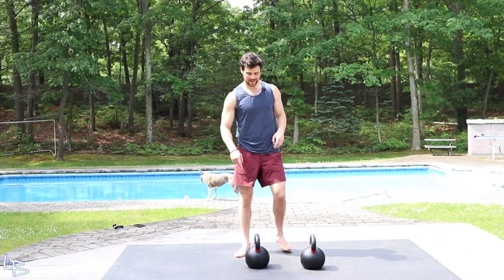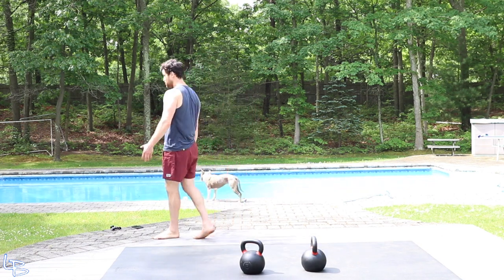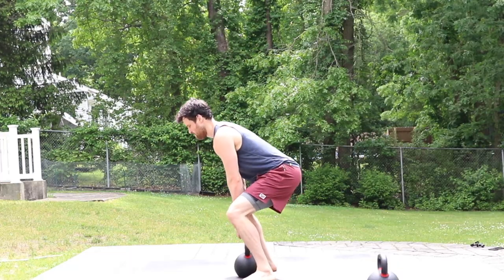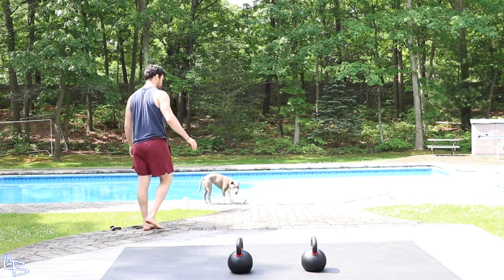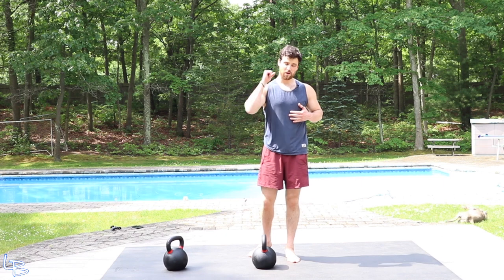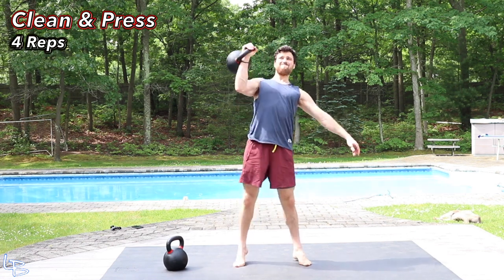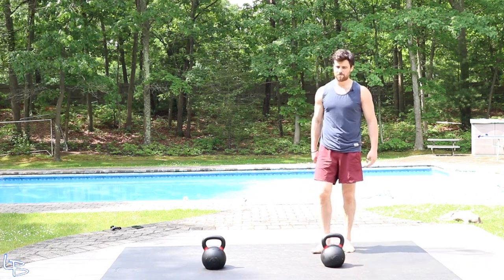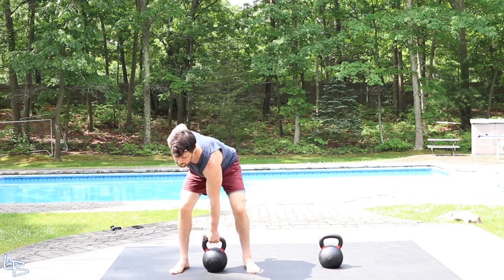Power & Conditioning DOUBLE Kettlebell EMOM | 30 Minutes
Two Kettlebells with a side of Calisthenics🔥

***Please NOTE***
This is an Advanced Level Workout. Please Modify to Fit your Fitness Level

6 Exercises / 5 Rounds / EMOM (Every Minute on the Minute)

What YOU NEED:
- (2) Kettlebells
- And a Timer

The Motions:

Complete the following Movements Every Minute... One Exercise Per Minute

➖Alternating Single Arm Swings  - 16 Reps
➖Kettle Plyo Jumps  - 10 Reps
➖Tuck Planche Holds  - 3 x 5 Seconds
➖Clean and Press - 4 Reps
➖High Knees High Pulls - 8 Reps
➖Butterfly SitUps - 10 Reps

THAT'S ROUND 1

And Remember... Rule #1 of Exercise. DON'T GET HURT!

So PLEASE Modify where needed😀🤙